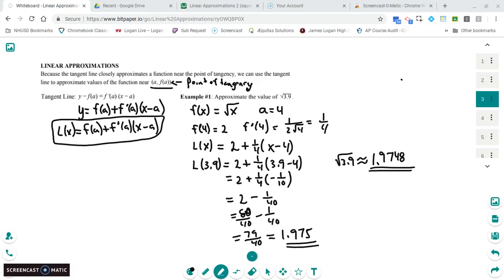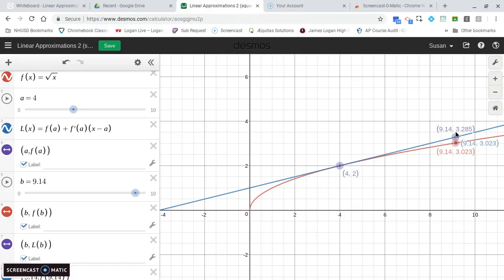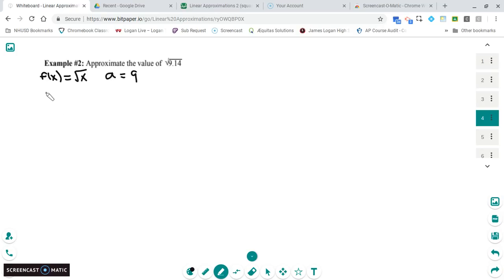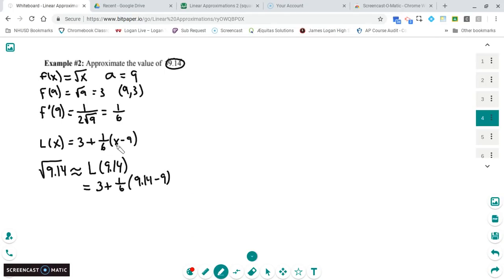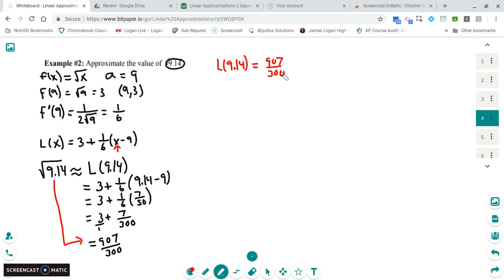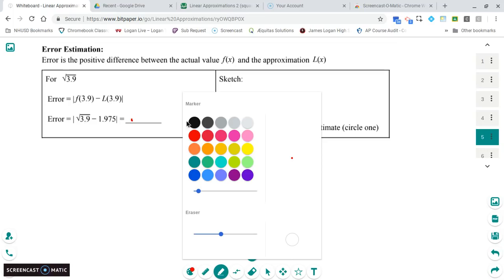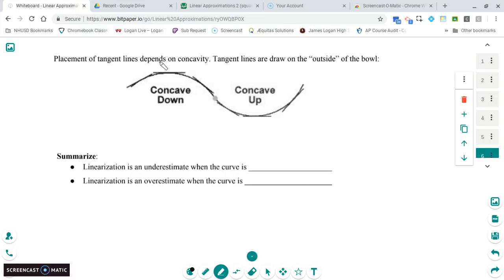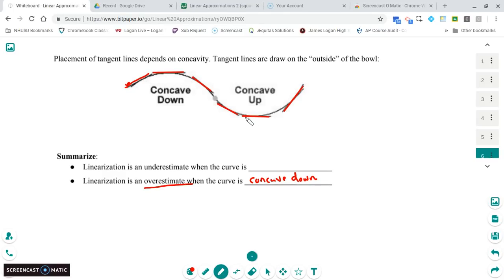Linear Approximation & Error